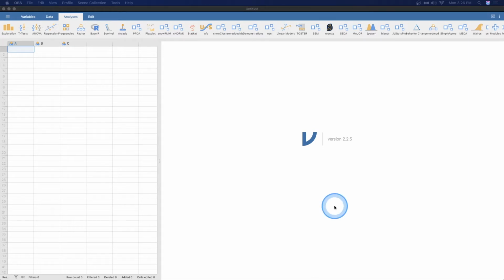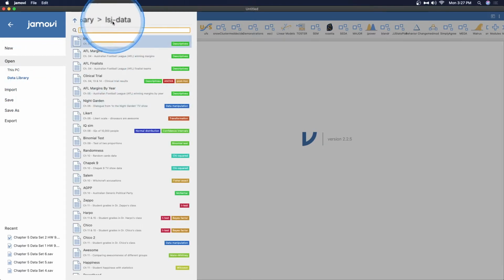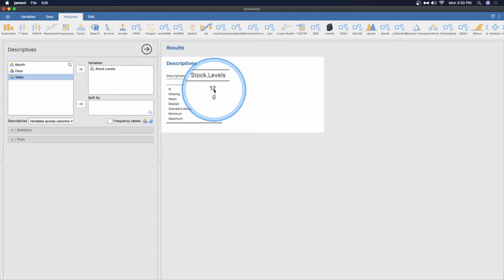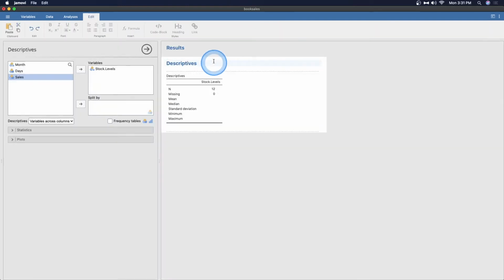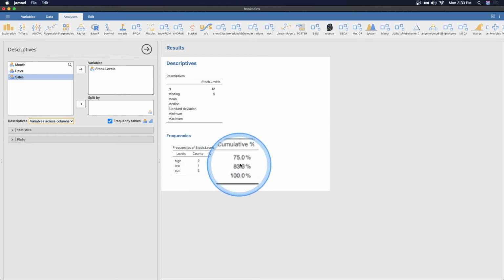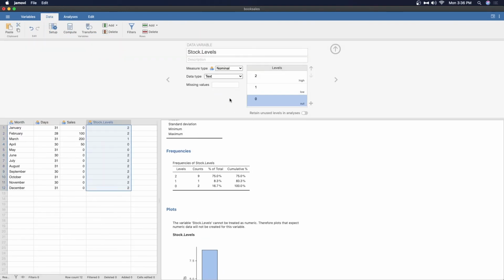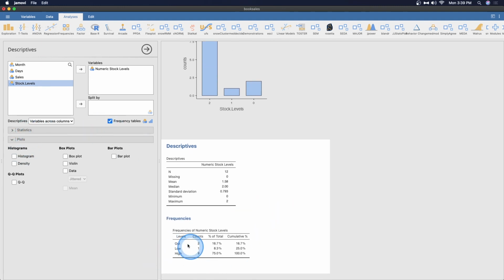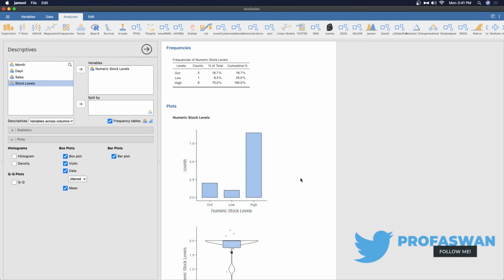How do I... DESCRIBE CATEGORICAL DATA in Jamovi? (2022)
How do we use Jamovi to describe categorical data? Can Jamovi show me Frequency Tables? Can Jamovi show me a plot of my data? What other information is useful about describing categorical data in Jamovi?